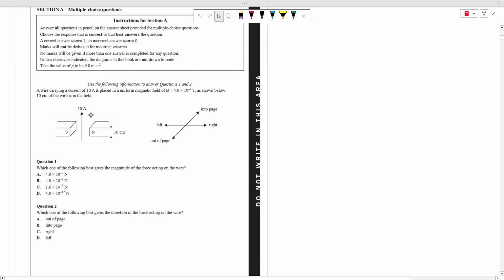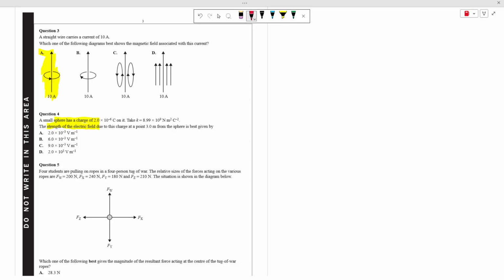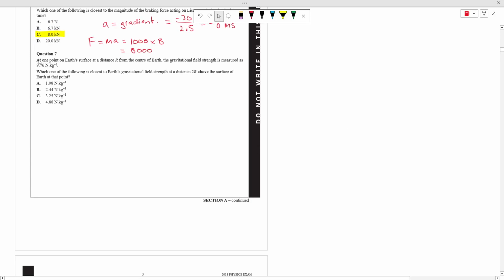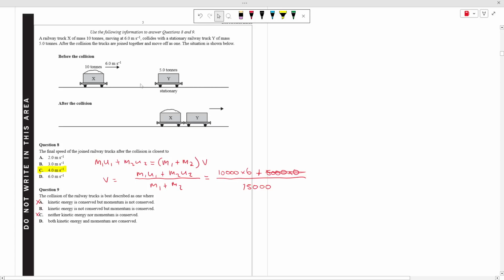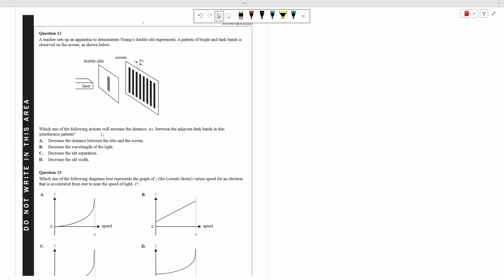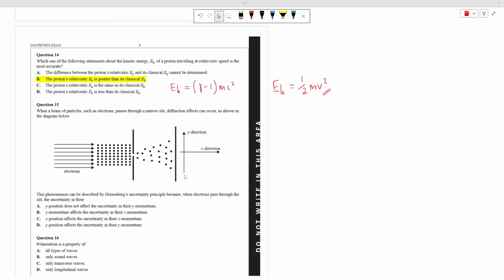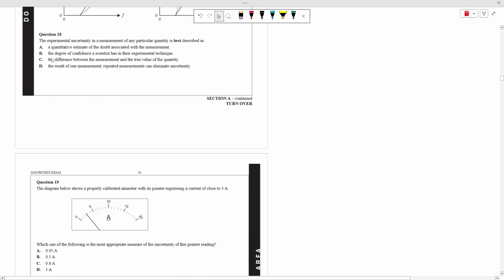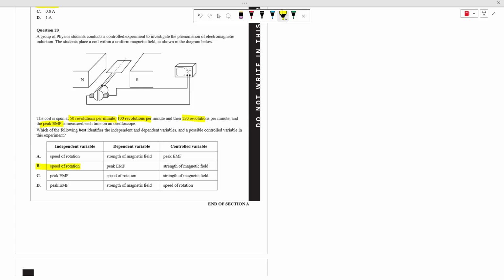2018 Physics Exam Part 1 (Section A)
SECTION A
0:00 - Question 1
2:10 - Question 2
3:37 - Question 3
4:40 - Question 4
6:24 - Question 5
8:40 - Question 6
10:43 - Question 7
12:53 - Question 8
14:59 - Question 9
16:22 - Question 10
17:42 - Question 11
20:30 - Question 12
21:48 - Question 13
23:31 - Question 14
26:09 - Question 15
28:27 - Question 16
28:57 - Question 17
31:06 - Question 18
33:54 - Question 19
34:44 - Question 20